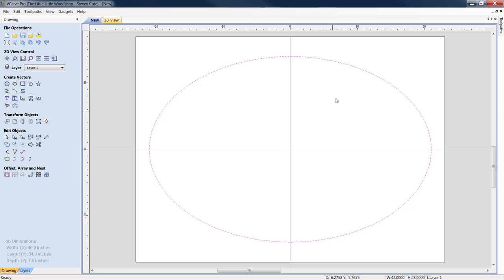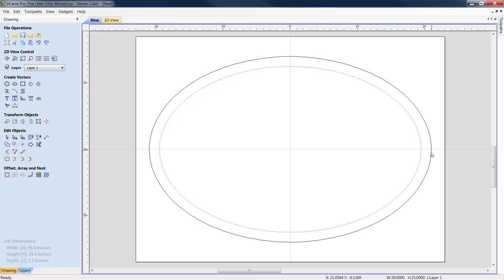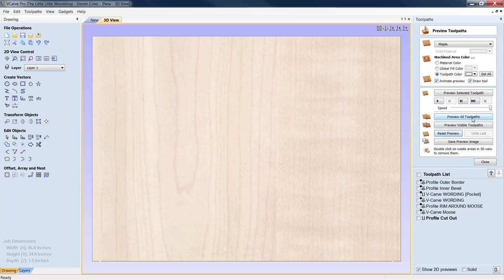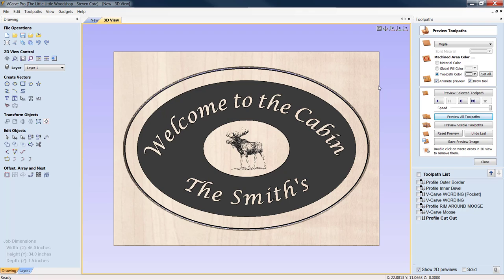Vcarve Pro Camp Sign Tutorial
Vcarve Pro Camp Sign Tutorial is our topic today. What is a camp sign ? What uses does it have ? Why would we mill them ? With all things signs give clear explanation to a person, place or thing.